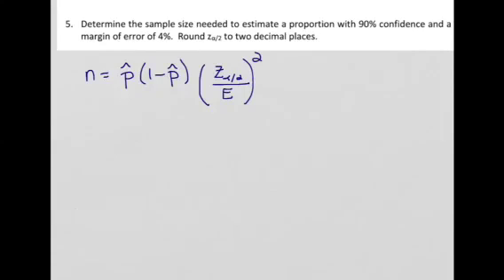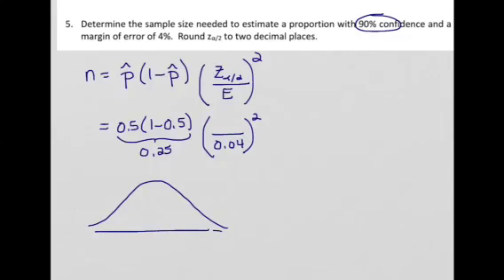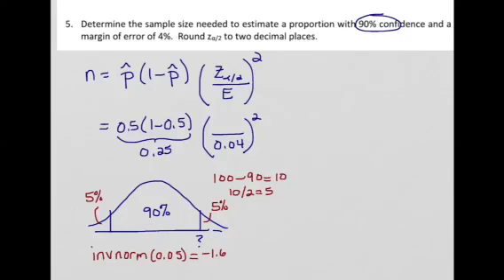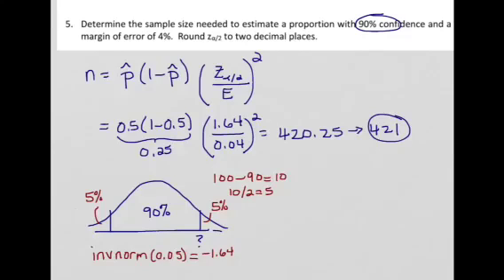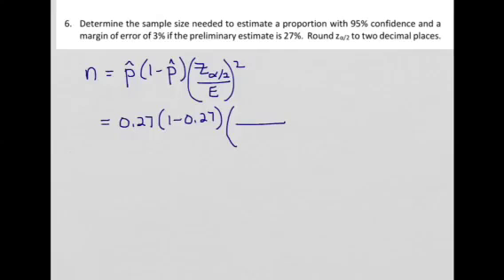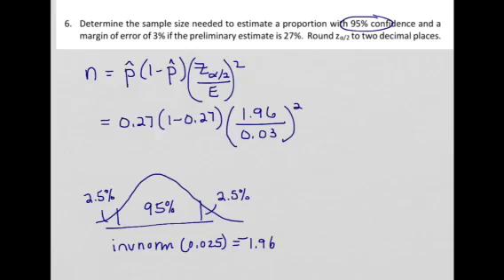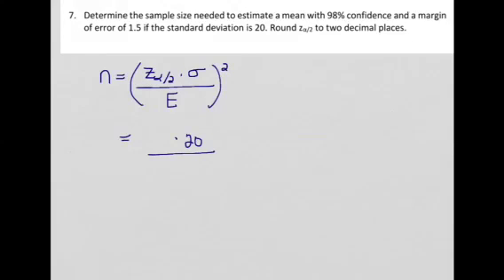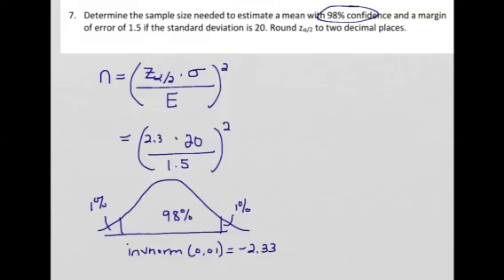Stats FER 5-7